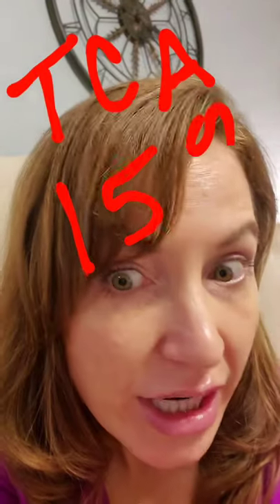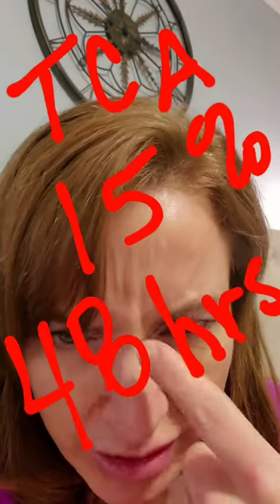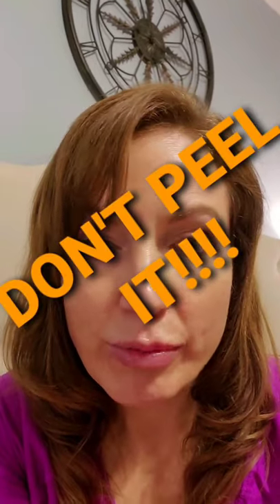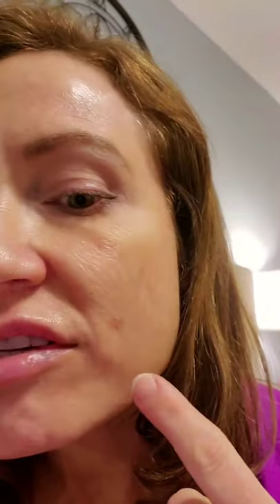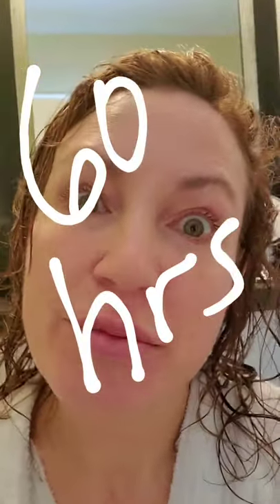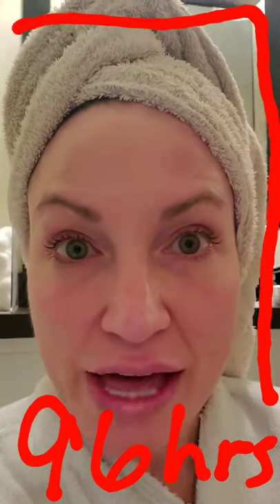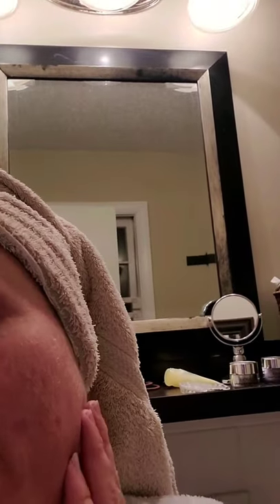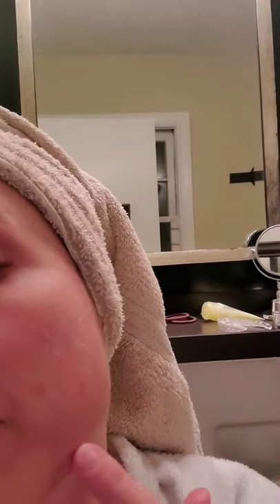15% TCA Chemical Peel - Perfect Image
TCA chemical peels are what I credit for my even skin tone and smoothish skin. I think it looks pretty good for age 40. This video documents my 2nd chemical peel ever. I used a 15% tca chemical peel by Perfect Image.

THINGS I LEARNED SINCE THIS VIDEO:

-The brown spots I pointed out in the video went away when the peel peeled. Was nothing to worry about...

-Sleep with your head inclined upwards on the first night to decrease swelling. If you do get swelling it is okay, should go away in 3 days or so. Don't panic...

-White spots/patches are also nothing to worry about. Will not be white there after the peel has peeled.

-Don't smile big or open mouth wide(like I did in the video 🤦‍♀️ a lot). This can and most likely will stretch your skin out bc it is tight from the peel hardening. I believe my skin was stretched from my doing so in many occasions and now I probably need CO2, RF laser to tighten skin.

-TCA peel doesn't tighten skin or shrink pores.

This video was filmed July 2019.

Hope you enjoy and that this video can bring peace to some viewers going through the process.

Thanks!